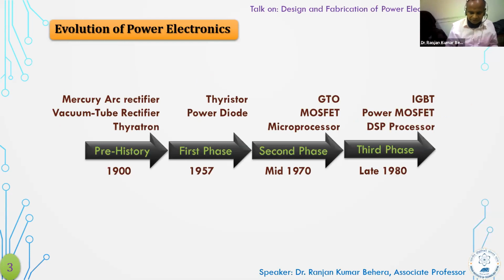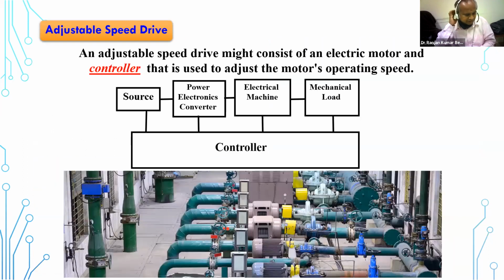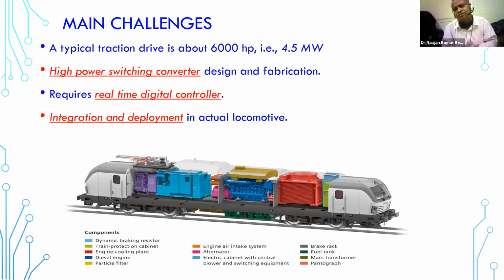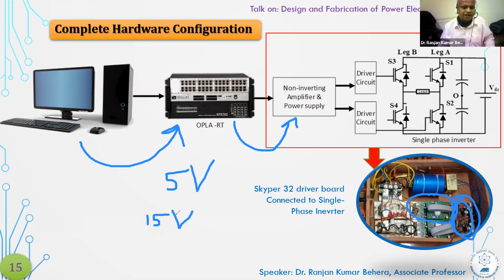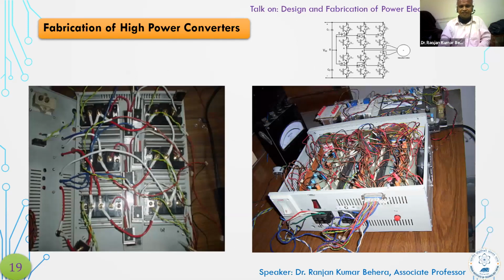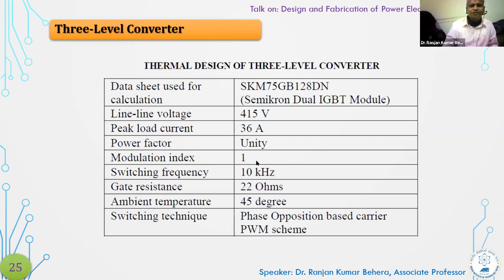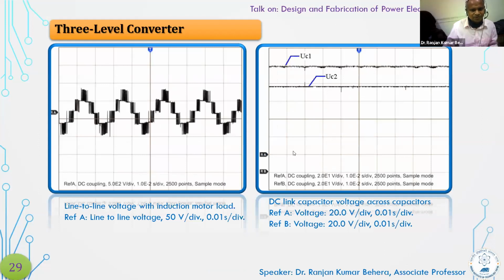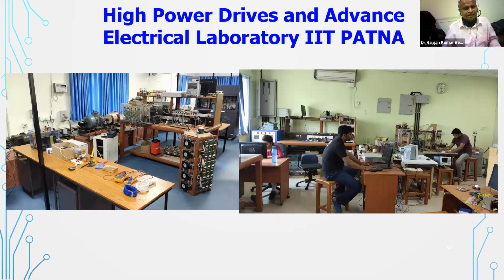Dr. Ranjan Ku. Behera of IIT Patna as Keynote Speaker @ 18th Jul 2021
National Webinar DFPID 2k21 Organised By Dept. of EE & EEE